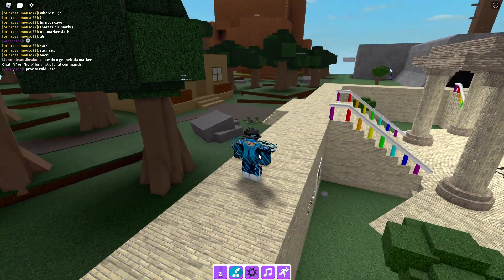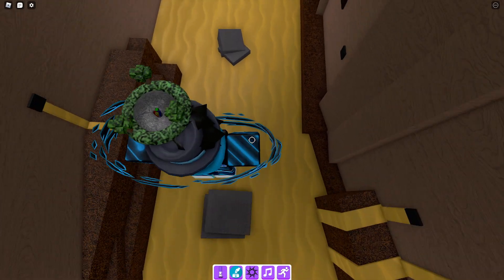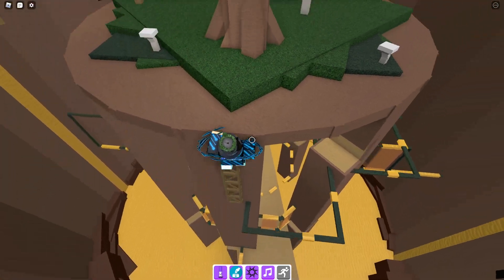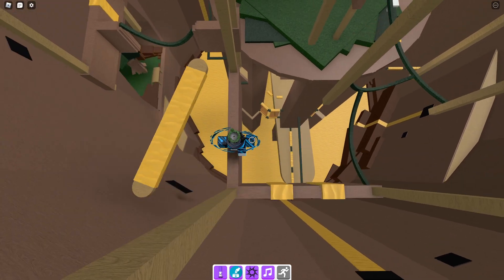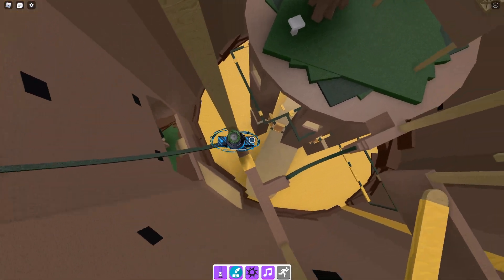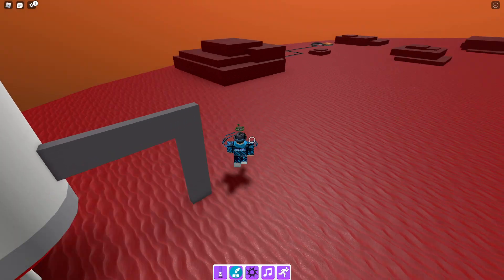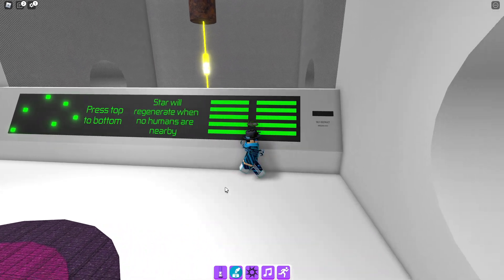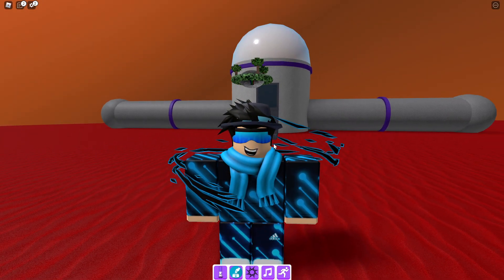I Found My LAST Markers In Find The Markers! (How To Get Supernova Marker, Tree Sap Marker!)